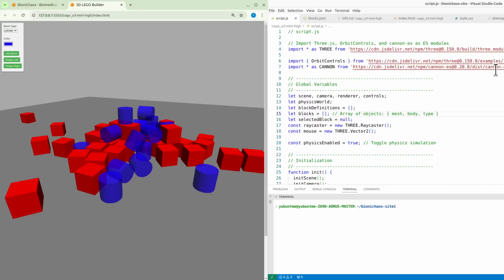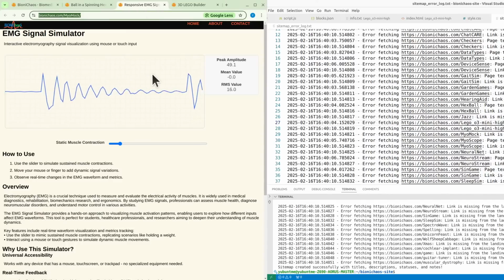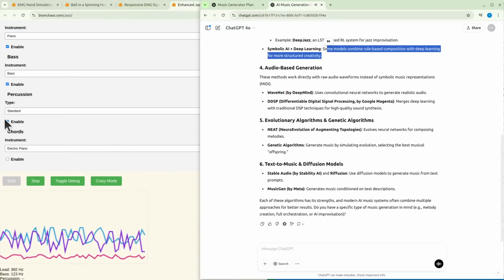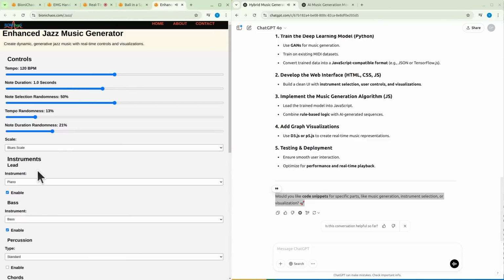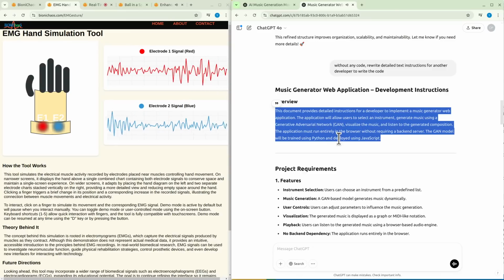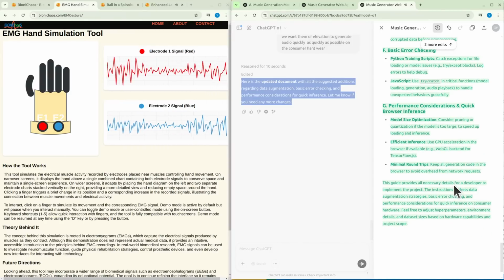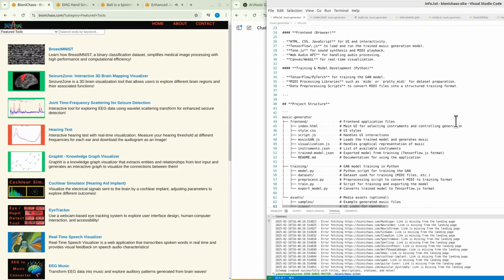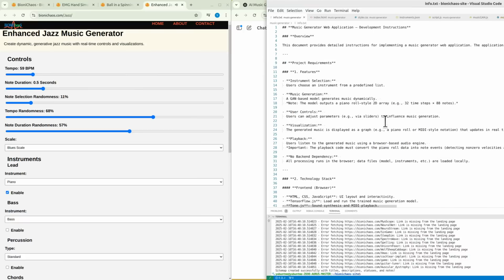Feedback on BioniChaos.com Tools & Open Chat & Live Web Development